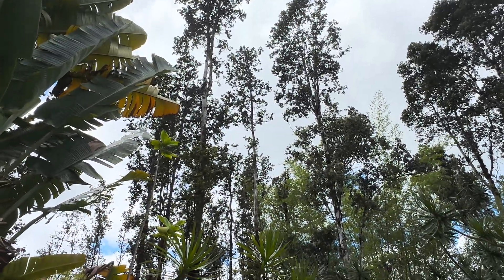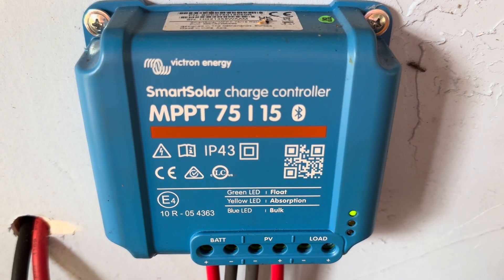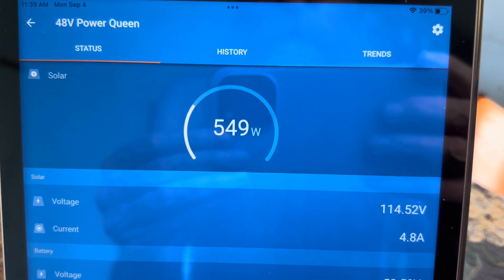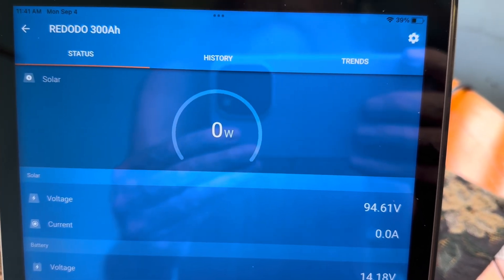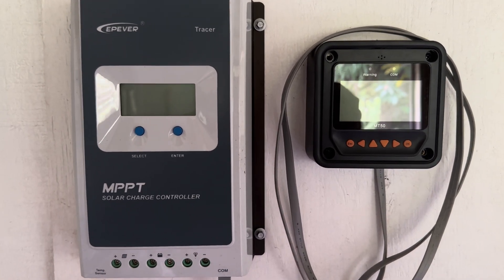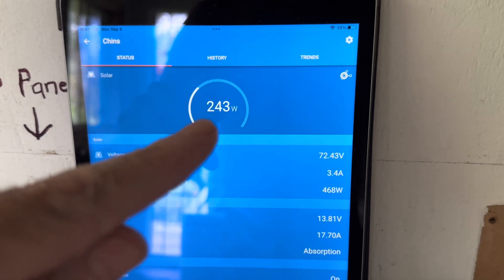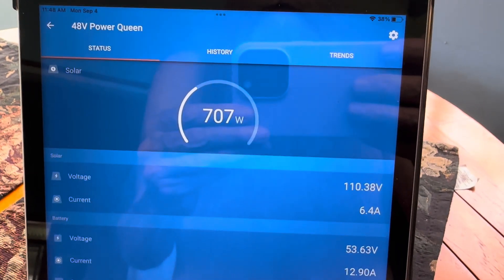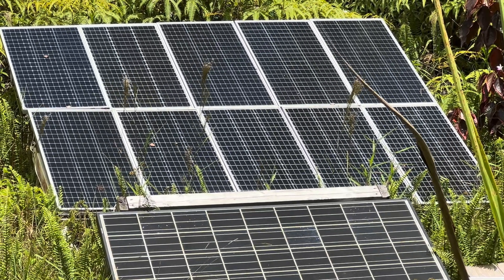Why use Victron MPPT smart solar charge controllers?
Controllers I use every day:
Victron 75/15
Victron 100/30
Victron 100/50
Victron 150/35